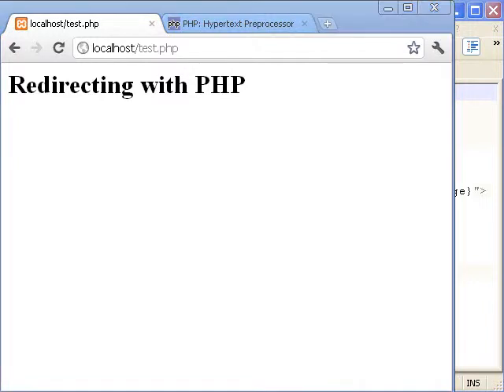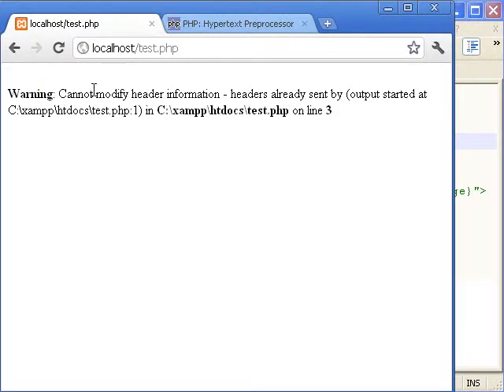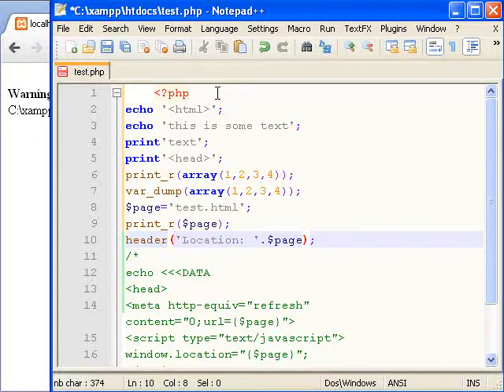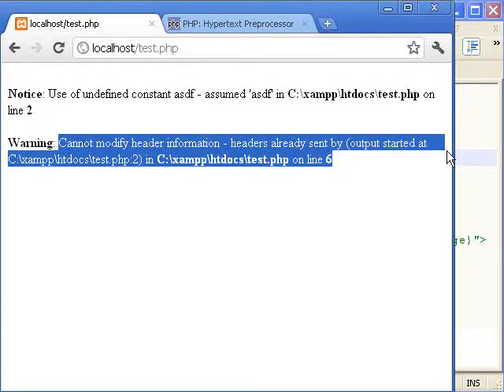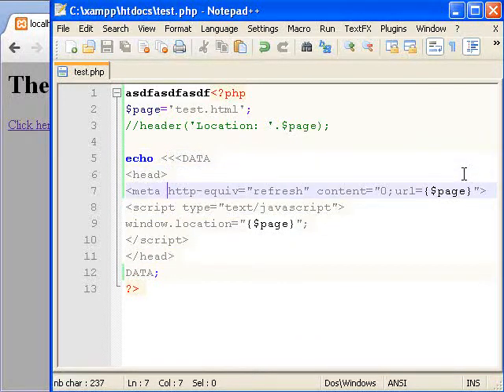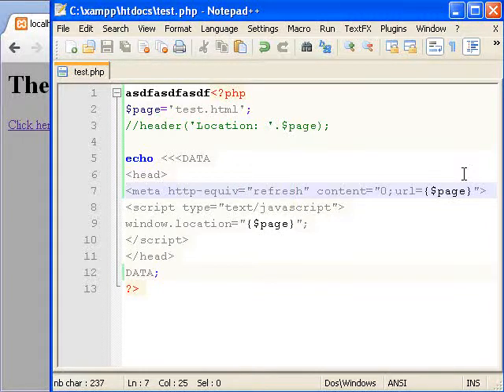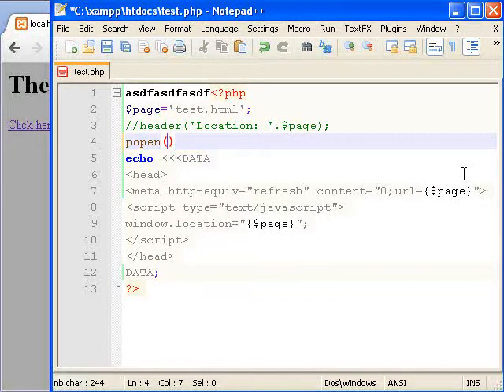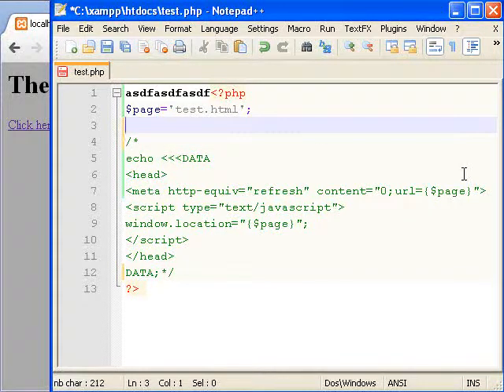Redirecting with PHP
A tutorial on how to redirect with php and use the header() function. It also demonstrates how to deal with common errors that may occur with redirecting.